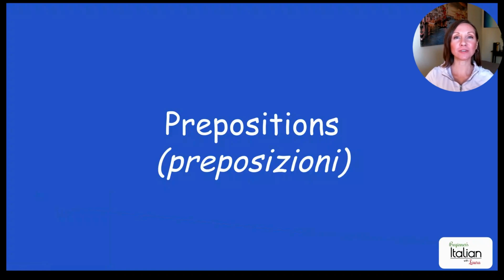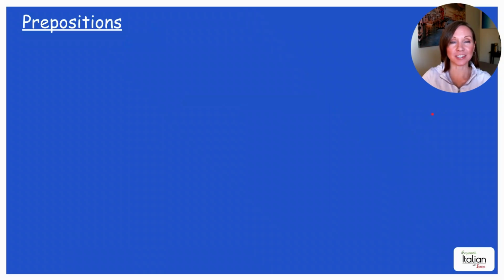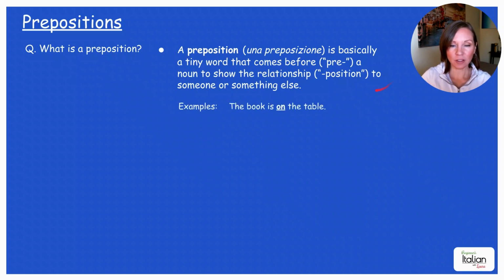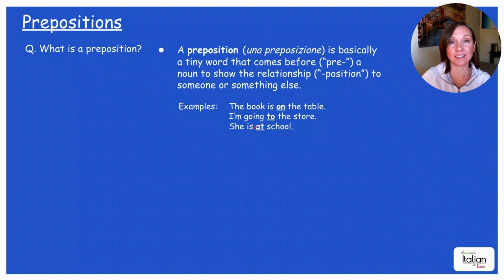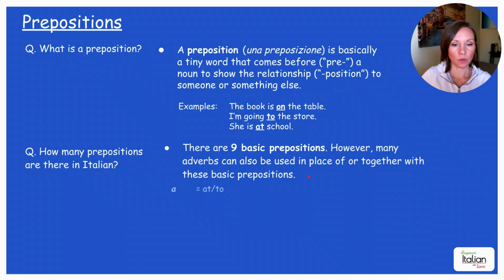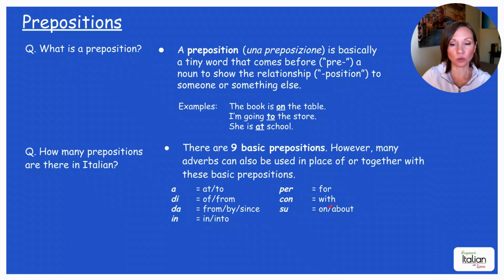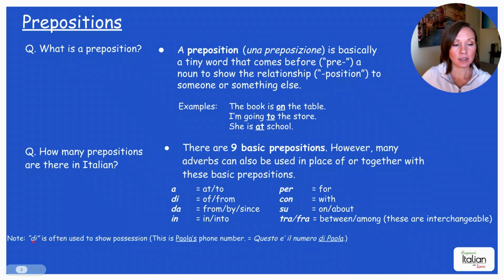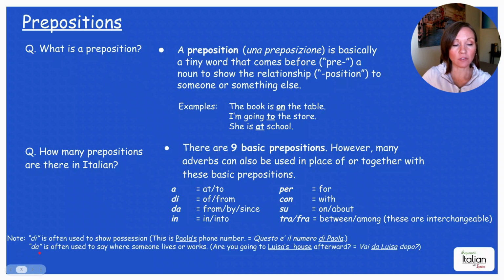What Is a Preposition? | Italian Grammar Fundamentals: Unit 2 - Module 2.7 - Lesson 1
Happy studying! :-)

Grazie mille!
Laura